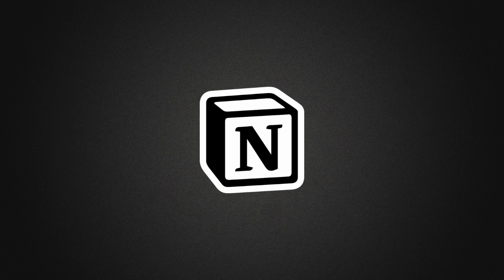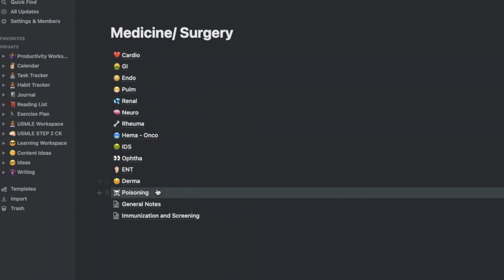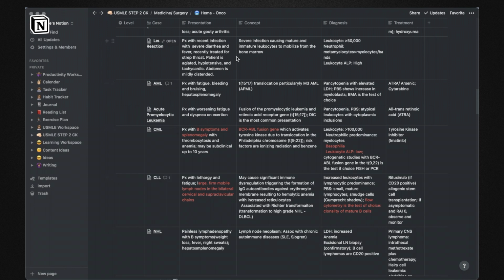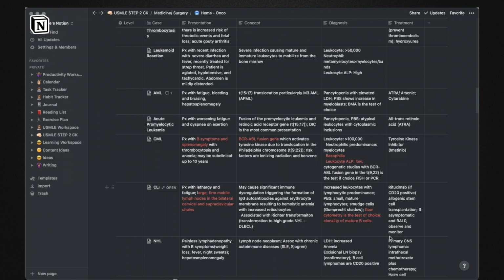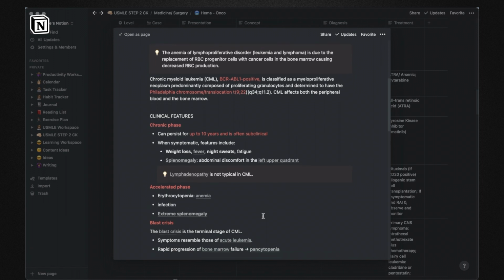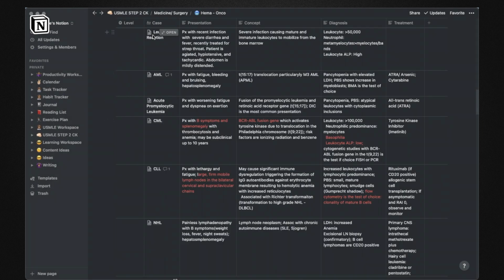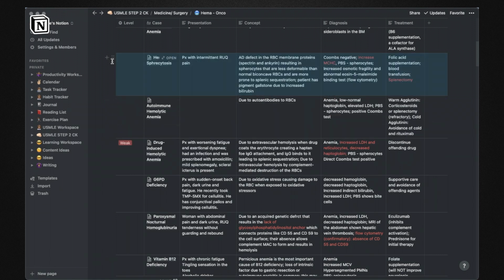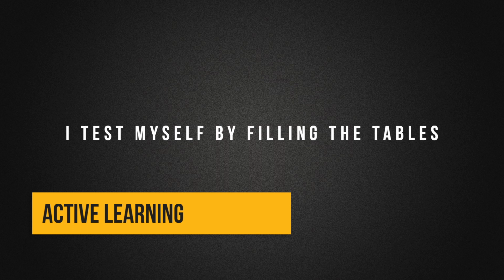How I used Notion in taking down notes for USMLE Step 2 CK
I know there are different techniques and apps out there for taking down notes (some don't even take down notes) but let me share what worked for me and how I took down my own notes for UWorld (and Amboss) using Notion.

0:00 Intro
2:29 A bit about Notion
3:19 How I organized my UW Notes
4:40 How I did my notes per system
11:36 How I grouped the topics
14:15 How I did my notes for Biostat and Ethics
14:38 How to find topics within the notes

I will be sharing the complete resources I used for Step 2 CK and how I studied them as well in the next video.

Best of luck and happy studying!